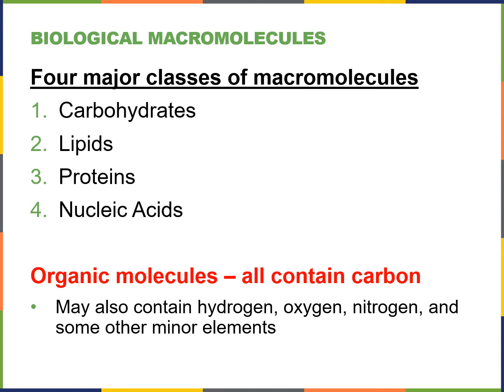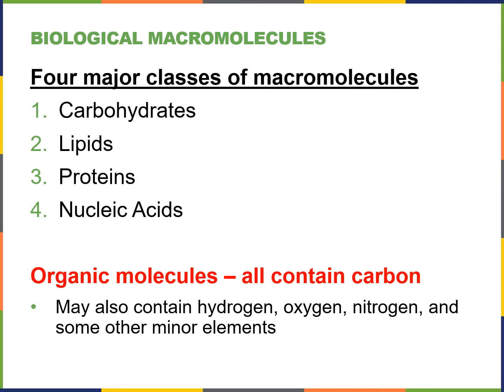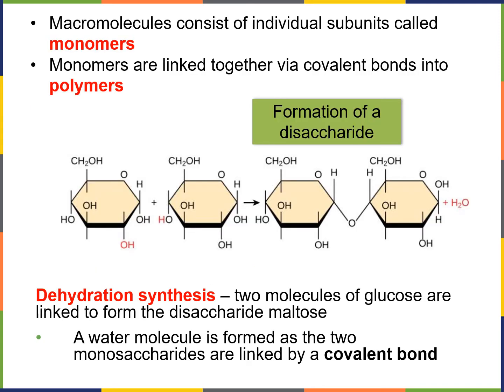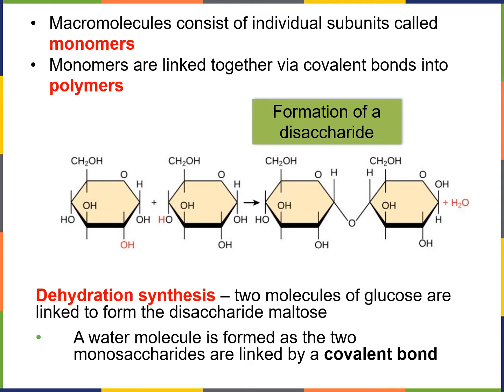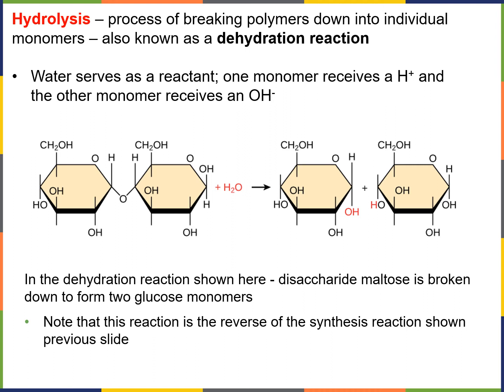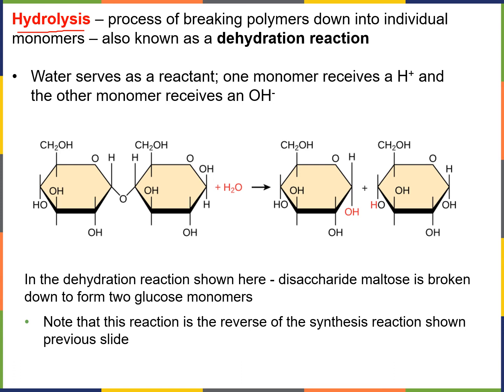Cell Molec Lecture 3 1 FA20